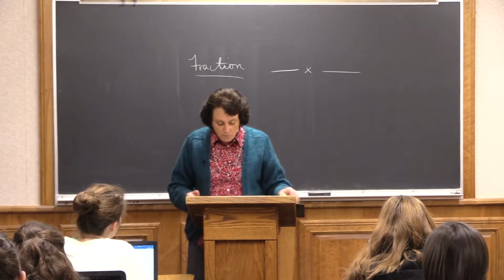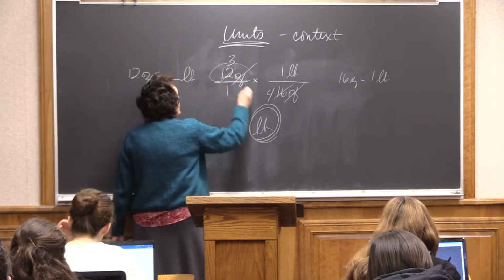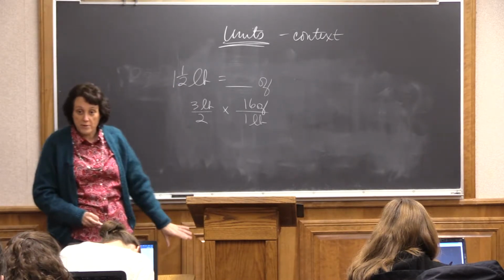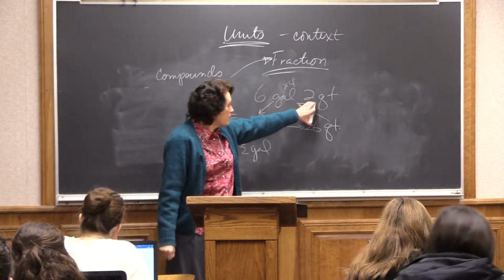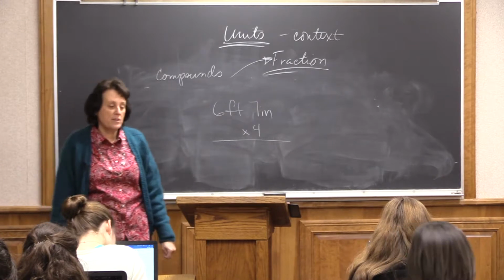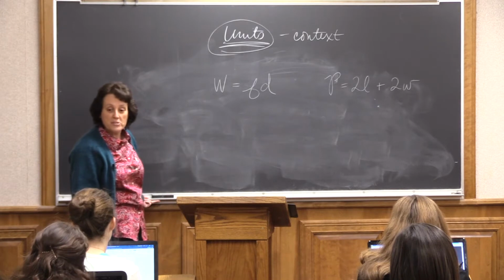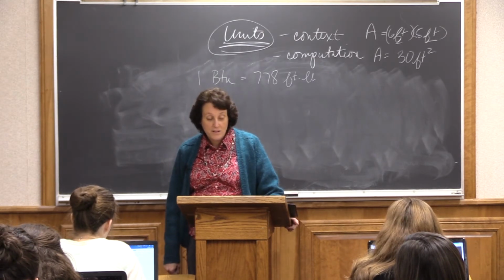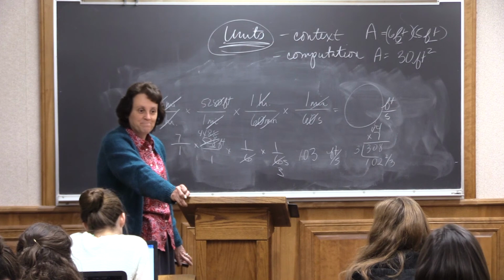(16) Teaching Intermediate Math - Reviewing Measurements | Fairhaven Baptist College